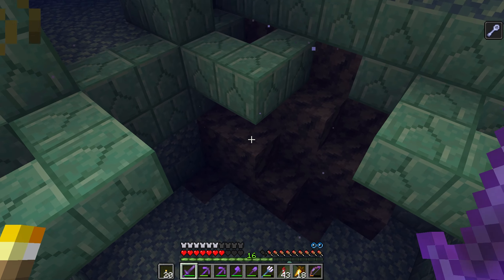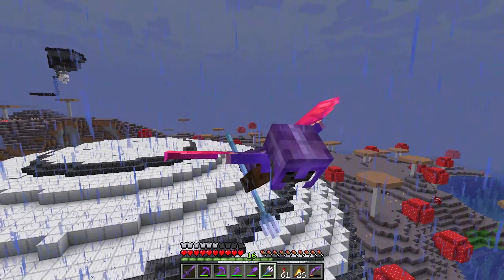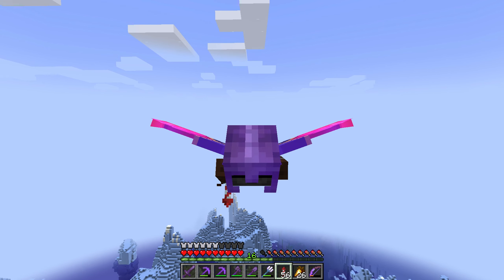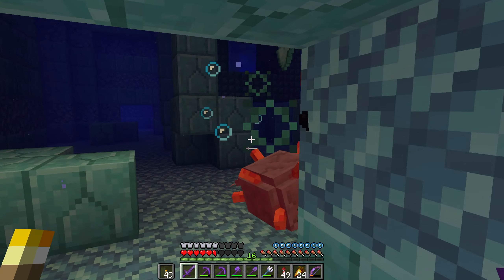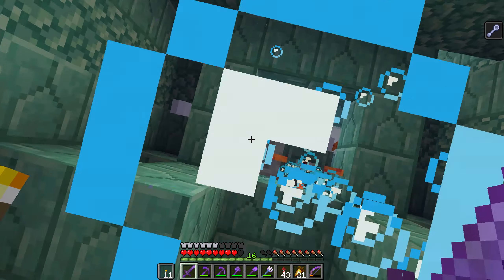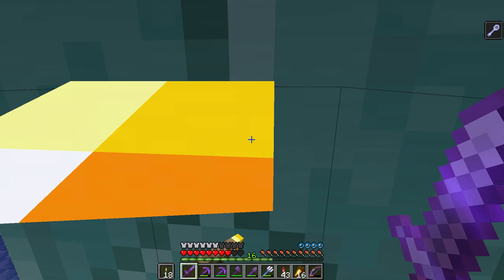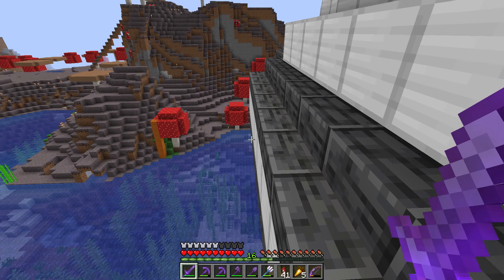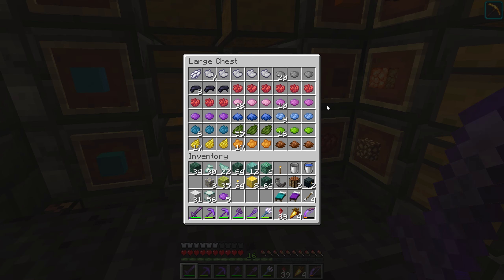Indi's Realm | Episode 15: The Mother Ship Has Landed! (Minecraft 1.19 Let's Play)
~ The Mother Ship has landed in this episode of Indi's Realm! Indi constructs his very own UFO to serve as the community hub in the spawn chunks; chock full of food and gear for the other server members! Building a UFO requires some special blocks, which takes Indi into the depths to loot an Ocean Monument!~